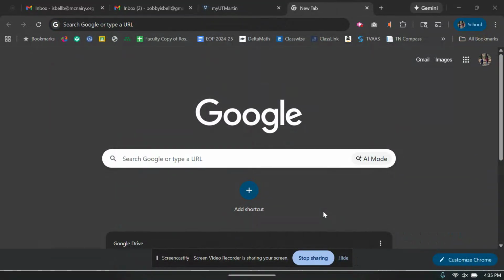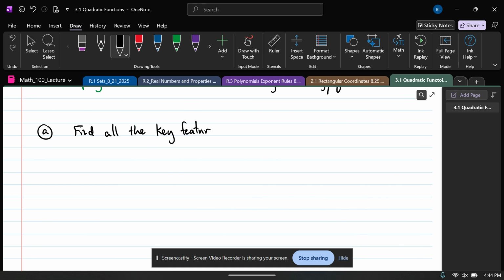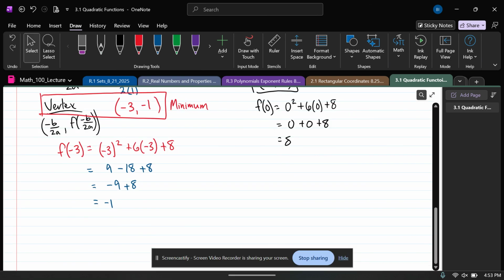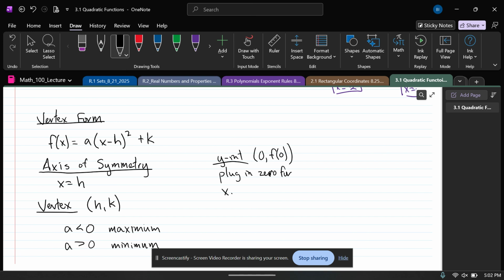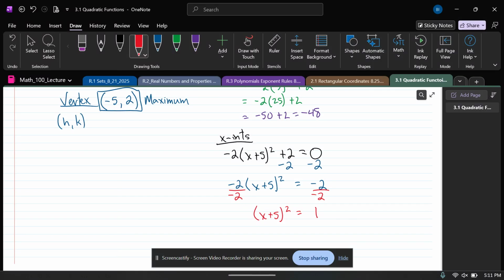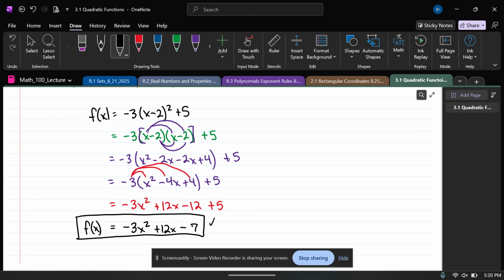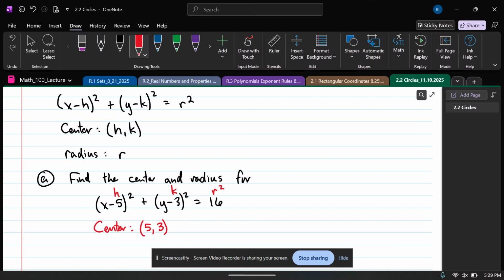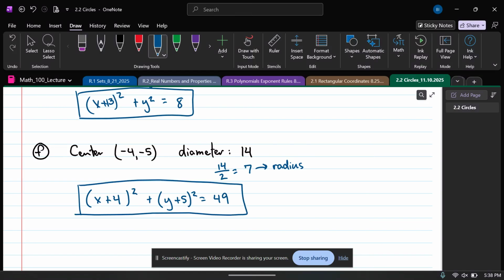Math 100_F2025---3.1 Quadratic Functions and 2.2 Circles